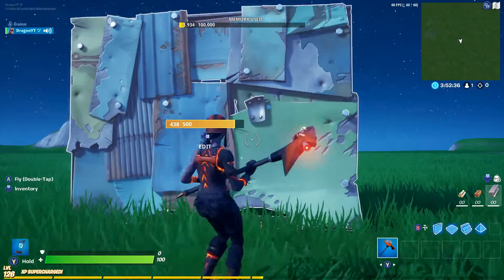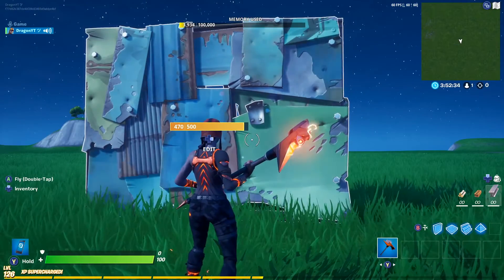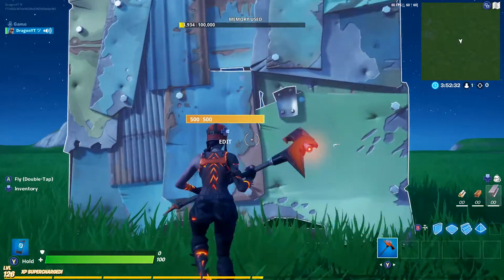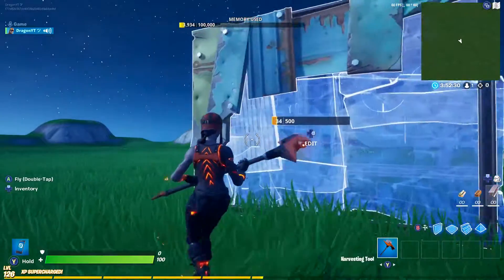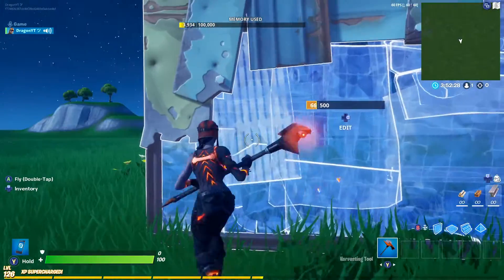HOW TO MAKE YOUR BUILDS GO INVISIBLE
In this video I show you how to make you builds go invisible.